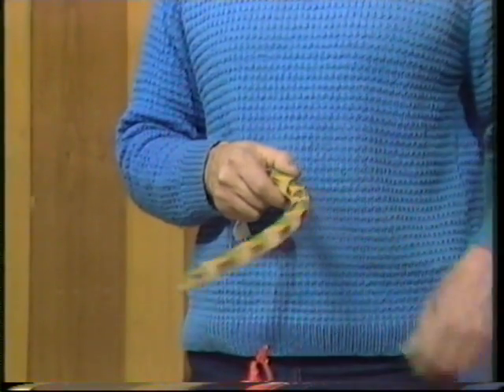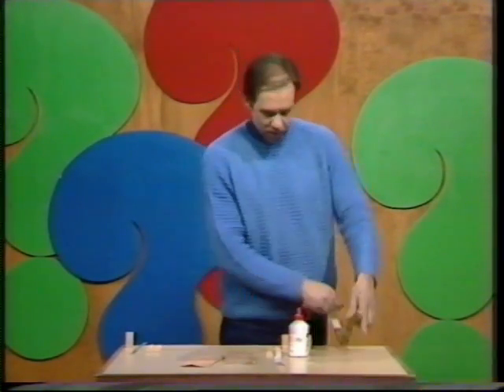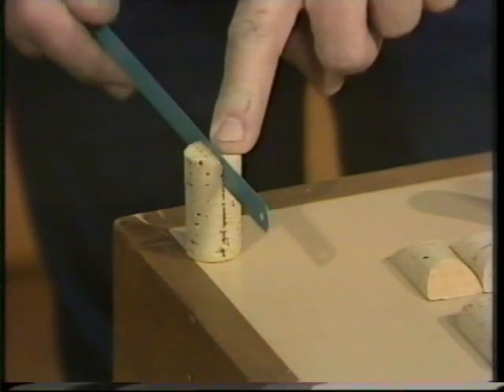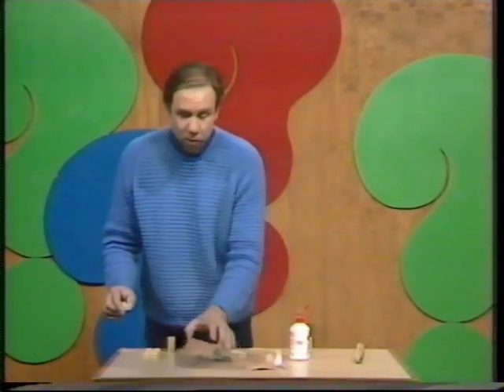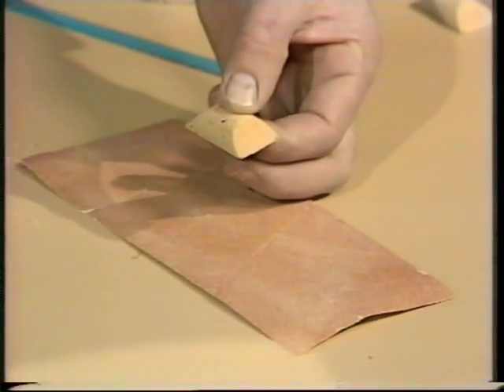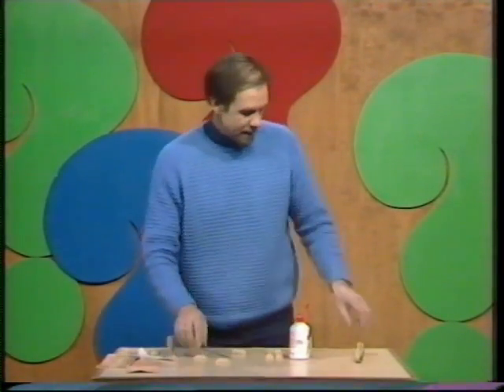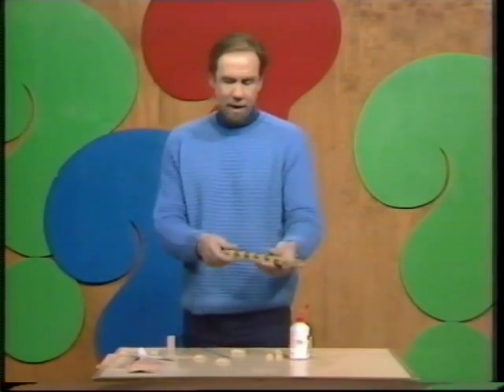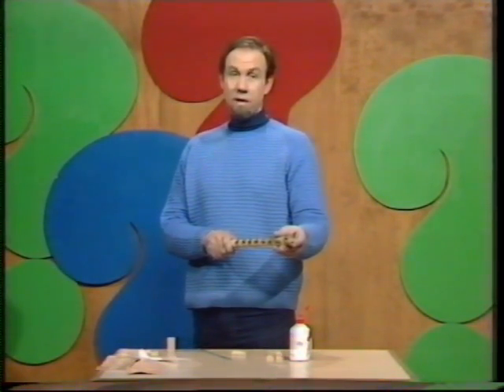Wriggling Model Snake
With this variation on an old folk toy, Rob shows how to make a very realistic wriggling snake using old corks and a ribbon and other stuff lying around the house.